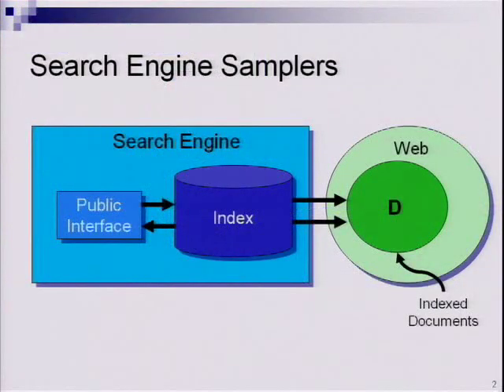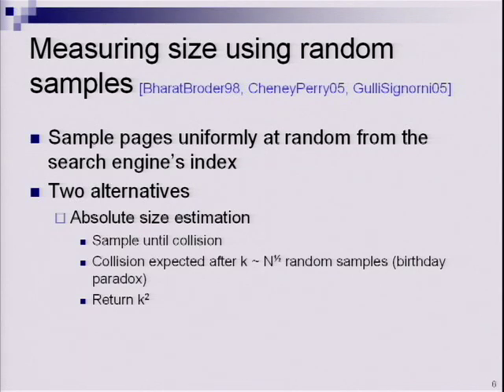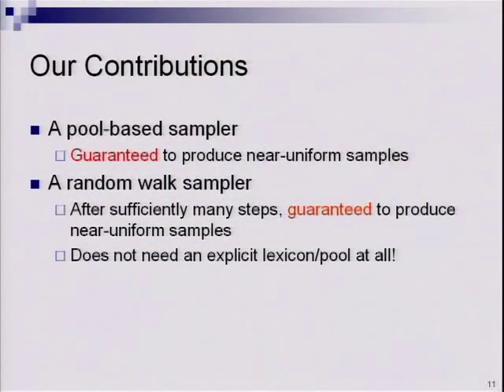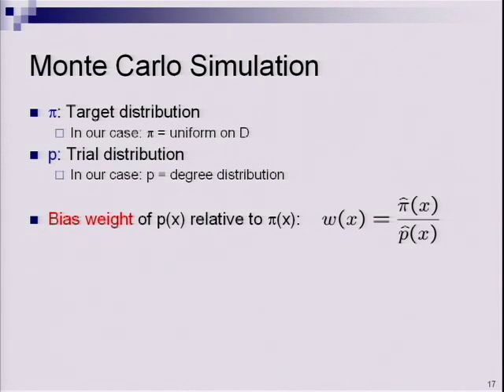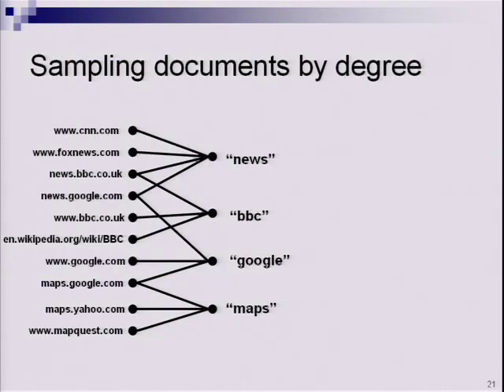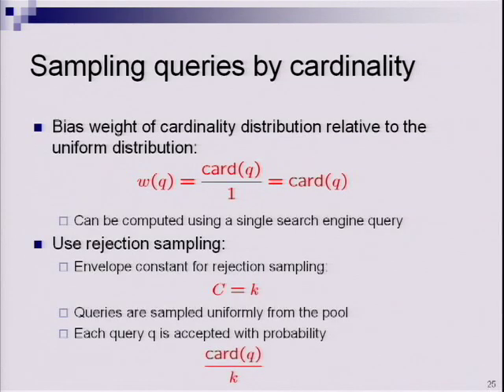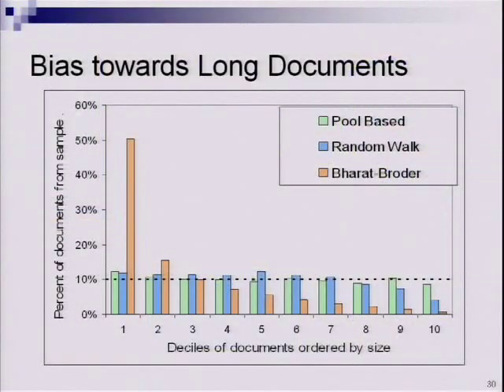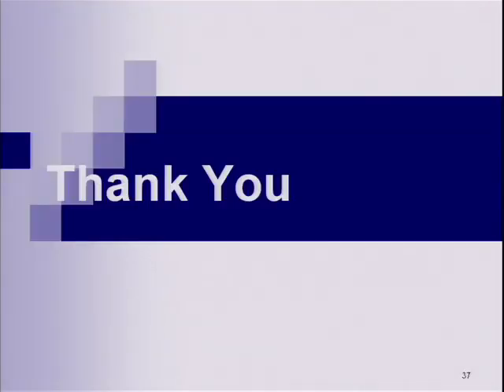Random Sampling from a Search Engine's Index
Ziv Bar-Yossef joined Google from the Technion - Israel Institute of Technology in Haifa, Israel. He received his PhD from UC Berkeley in 2002, and was a Research Staff Member at the IBM Almaden Research Center prior to joining Technion.

This was an academic study conducted before Ziv Bar-Yossef joined Google and does not represent Google's views.

ABSTRACT
We revisit a problem introduced by Bharat and Broder almost a decade ago: how to sample random pages from a search engine's index using only the search engine's public interface?

In this paper we introduce two novel sampling techniques: a lexicon-based technique and a random walk technique. Our methods produce biased sample documents, but each sample is accompanied by a corresponding "weight", which  represents the probability of this document to be selected in the sample. The samples, in conjunction with the weights, are then used to simulate near-uniform samples. To this end, we resort to three well known Monte Carlo simulation methods: rejection sampling, importance sampling and the Metropolis-Hastings algorithm.

We analyze our methods rigorously and prove that under plausible assumptions, our techniques are guaranteed to produce near-uniform samples from the search engine's index. Experiments on a corpus of 2.4 million documents substantiate our analytical findings and show that our algorithms do not have significant bias towards long or highly ranked documents.

Google engEDU
Speaker: Ziv Bar-Yossef